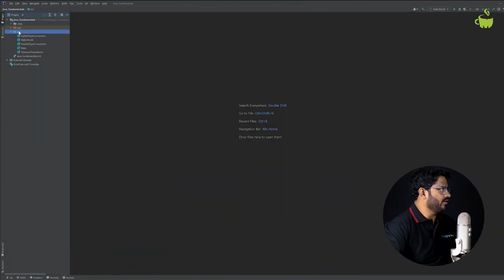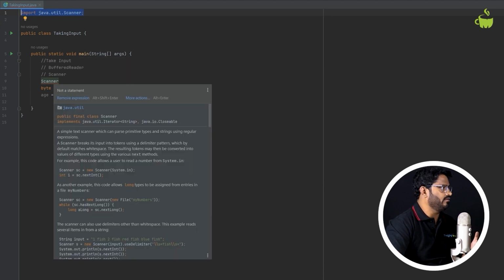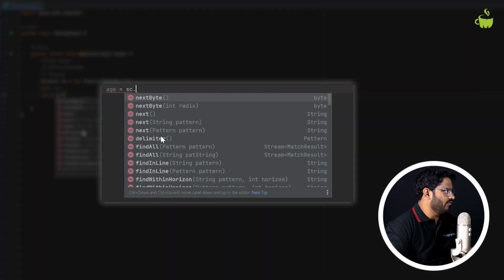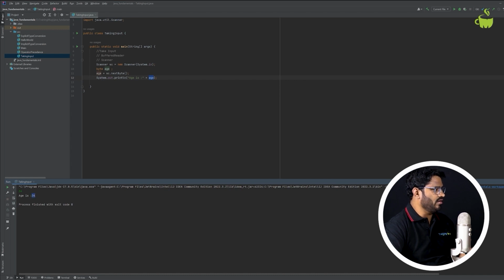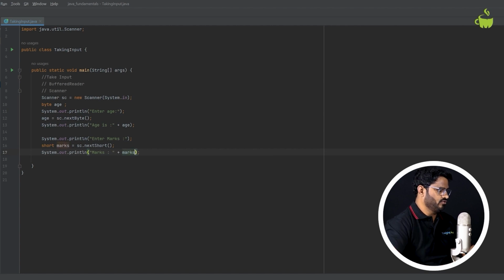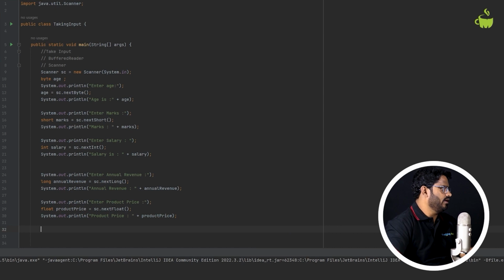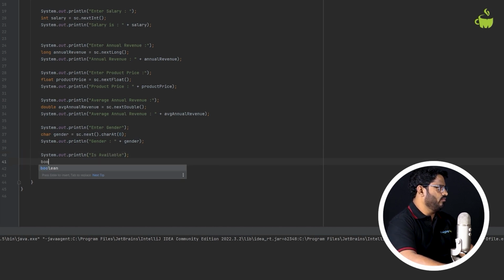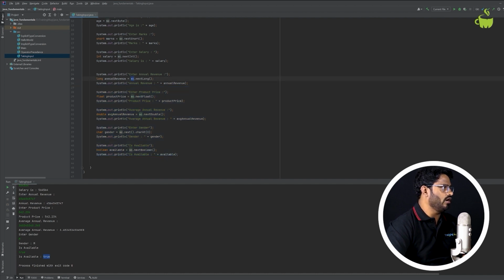Taking Input using scanner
🎬 Ready to learn how to take input using Scanner in Java? 🤓📝 This video tutorial will show you how to use the Scanner class to receive user input and process it in your Java programs! 🔍👨‍💻 Get started on your programming journey today!